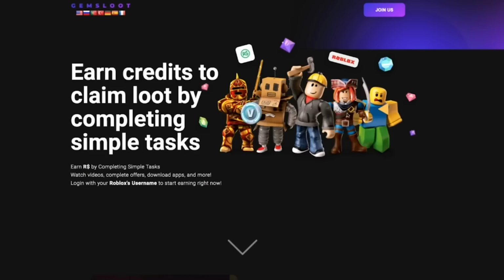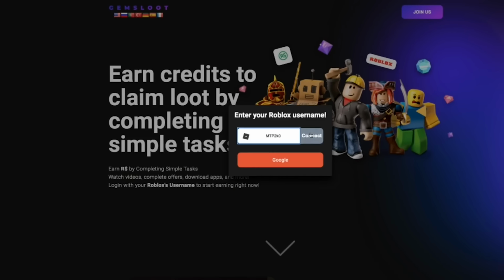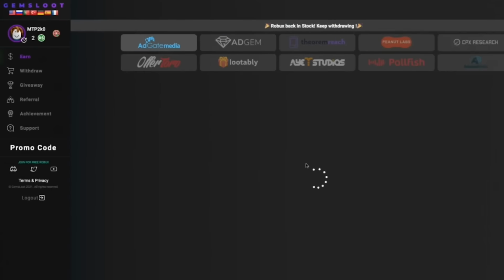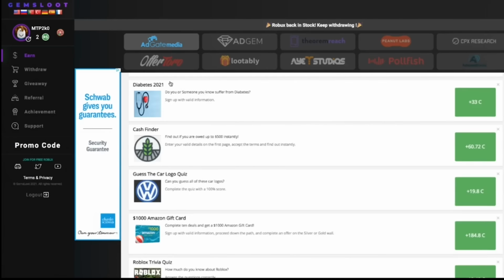Noob To Pro Ss2 (Day 2) - Getting The First 6 Star + Trial 1 Extreme | All Star Tower Defense